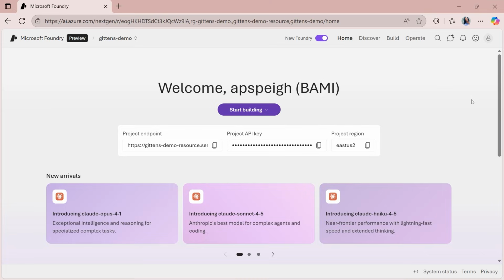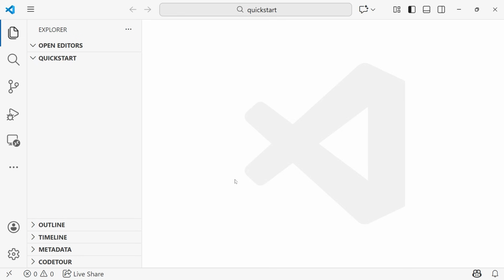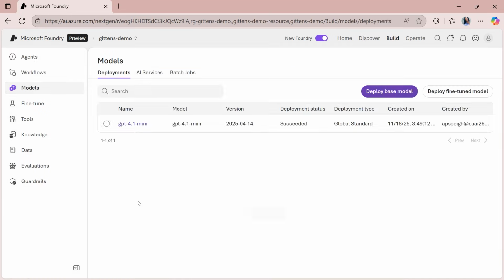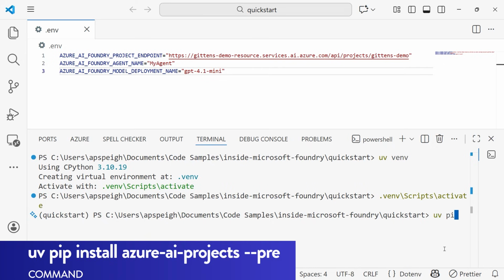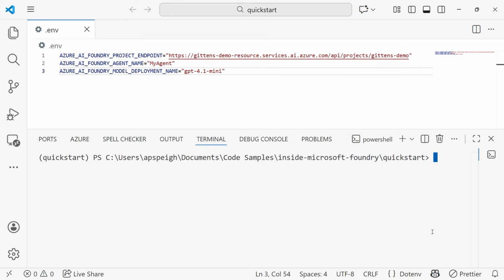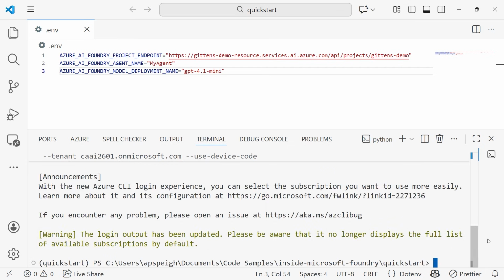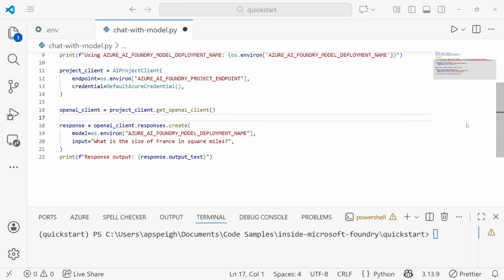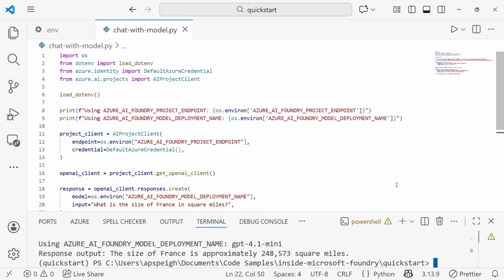Chat with Microsoft Foundry models (Python)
Learn how to chat directly with deployed Microsoft Foundry models using Python in Visual Studio Code.

Chapter Markers

00:00 - 00:02 - Introduction
00:03 - 01:06 - Deploy a model
01:07 - 05:38 - Setup environment
05:39 - 07:53 Run code